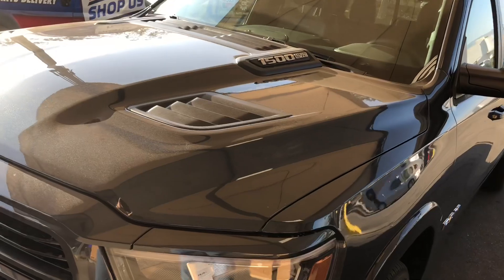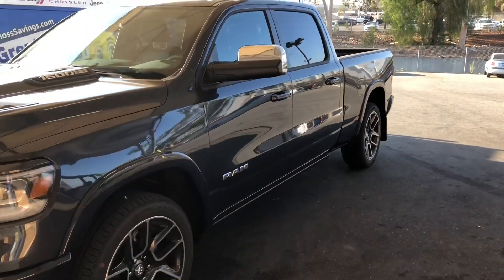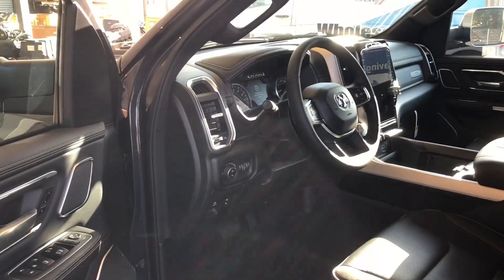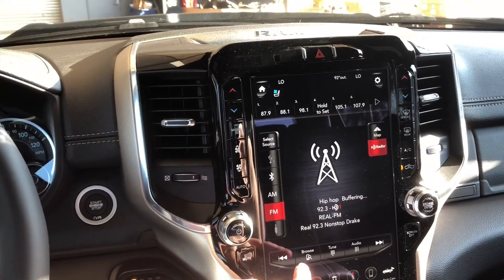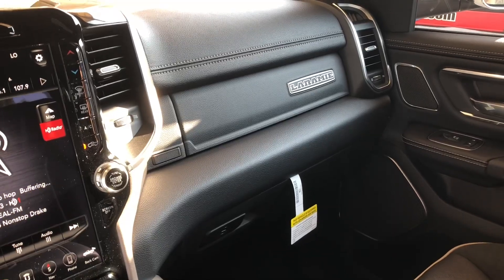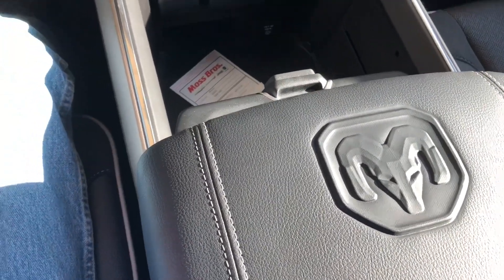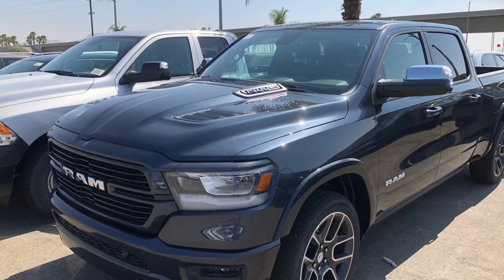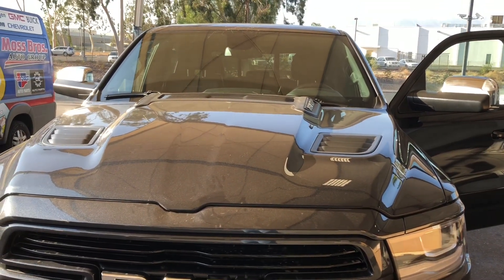2019 Dodge Ram Hemi Sport!!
The New Ram Sport Hemi!!